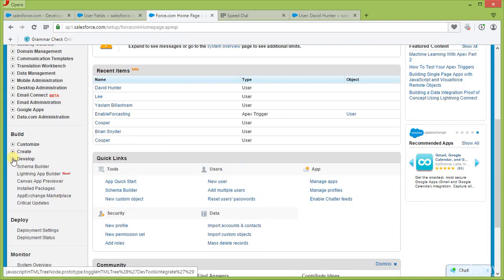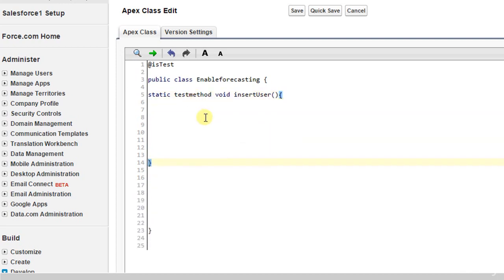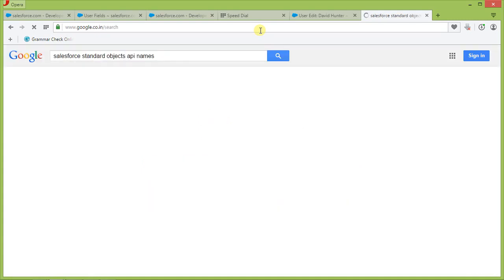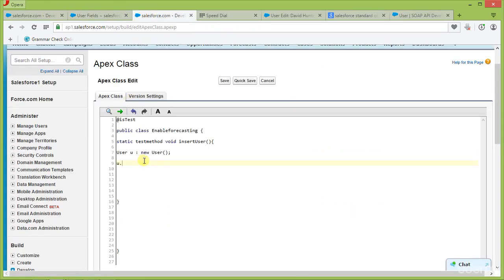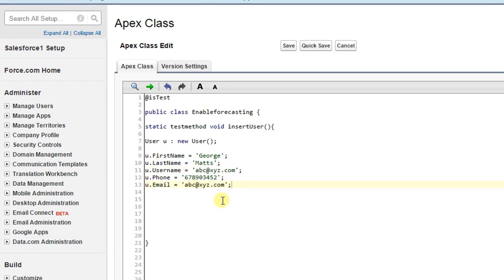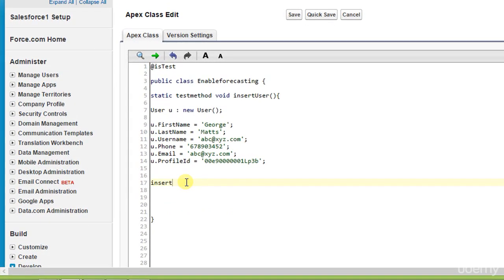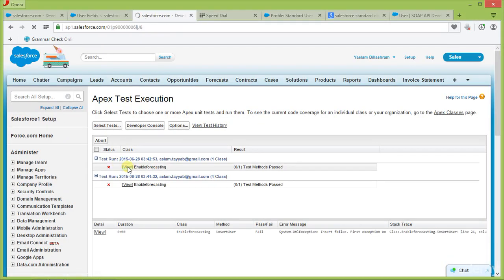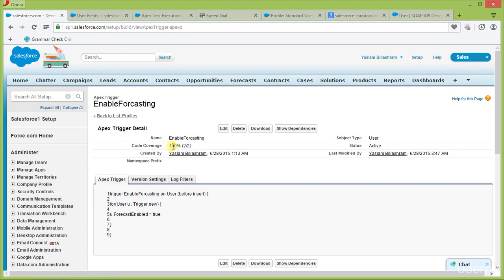First Trigger test class